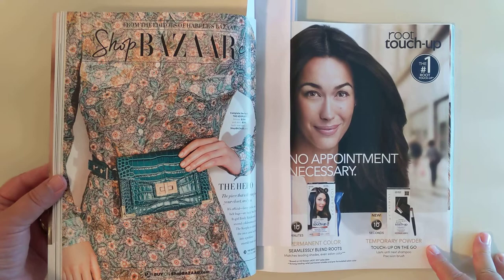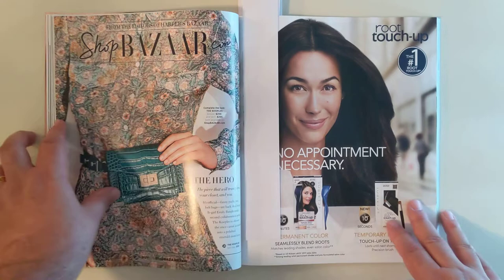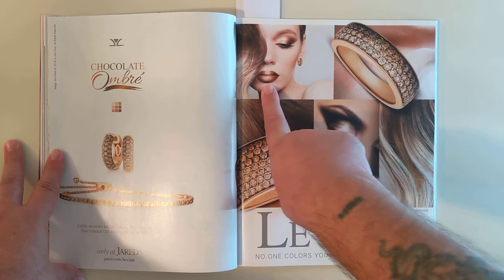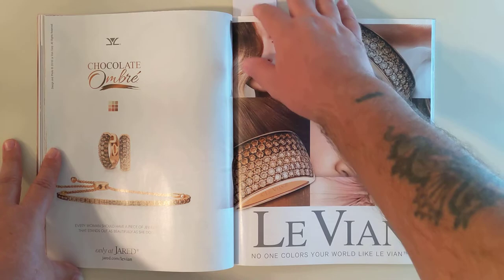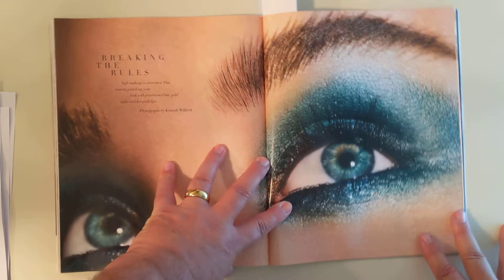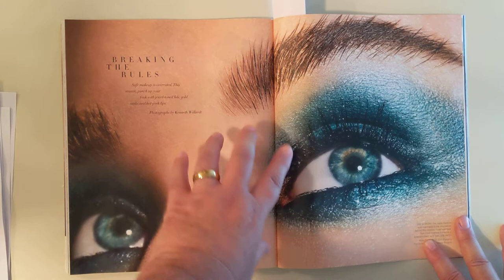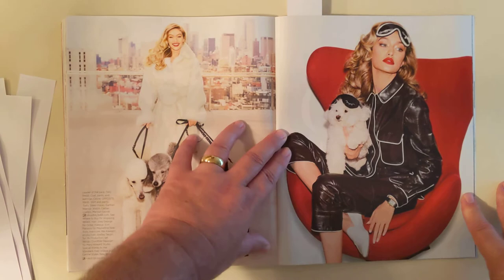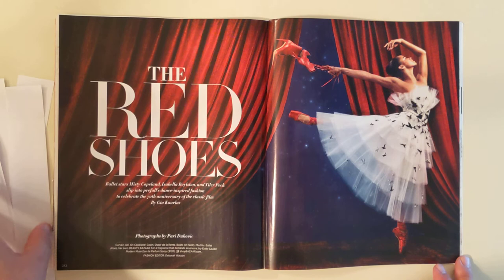Harper's BAZAAR :: May 2018 p. 2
Part II. Made immediately after part I, so I hadn't yet received your feedback regarding the ASMR-ish voice. Will incorporate that starting in the next video. At 12:05 and thereafter I use the term depth of focus, while I should have said depth of field.